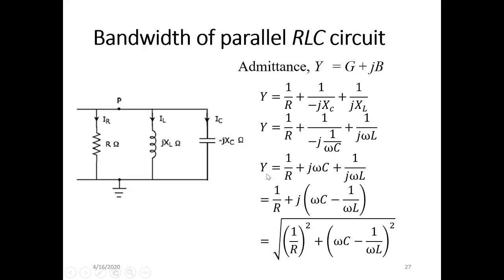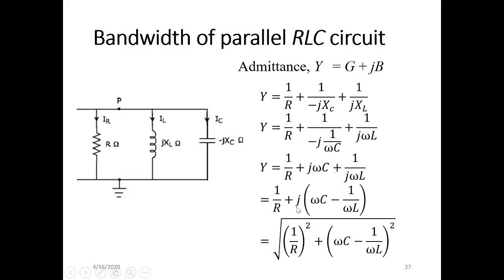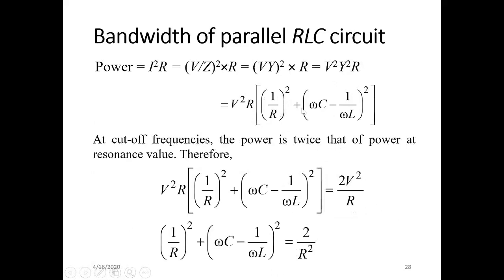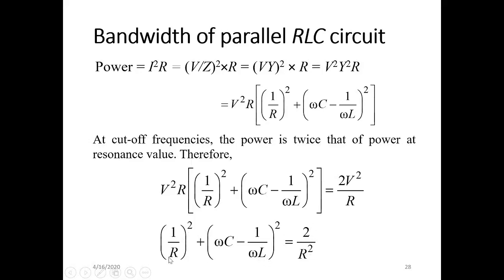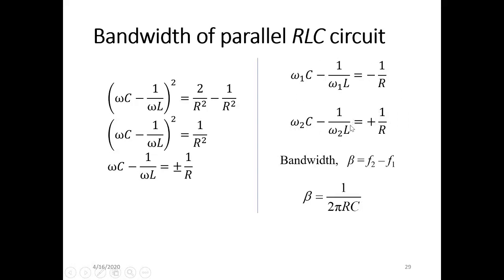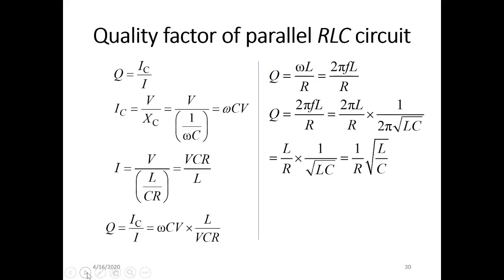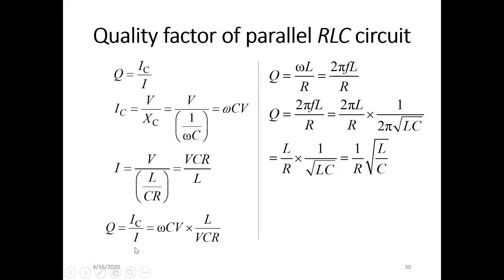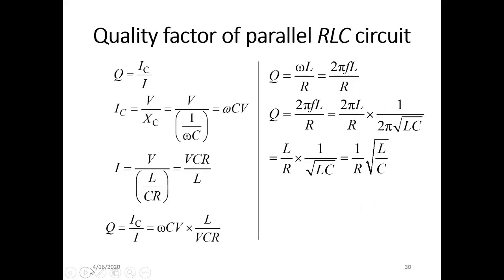Parallel resonance Part 2